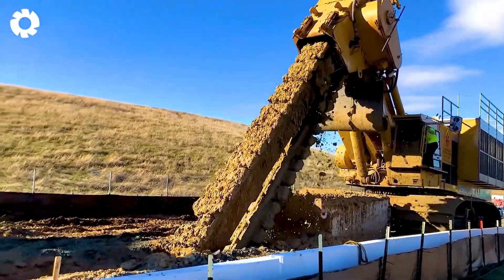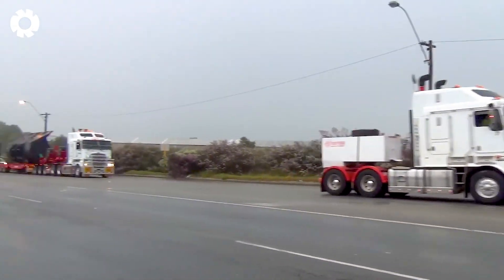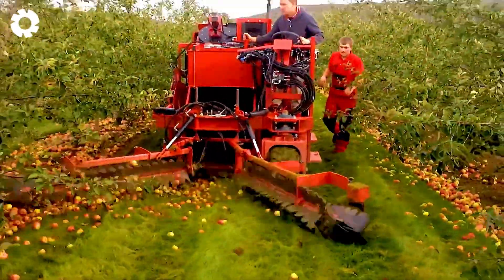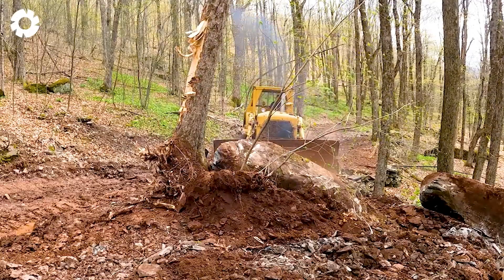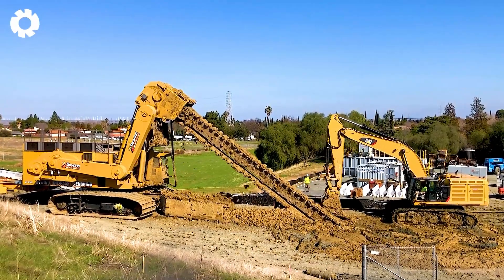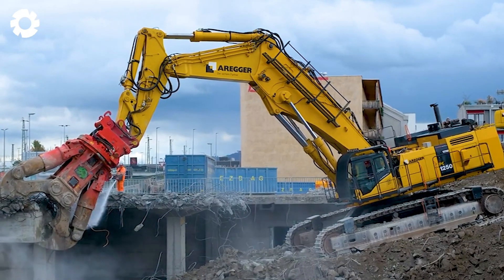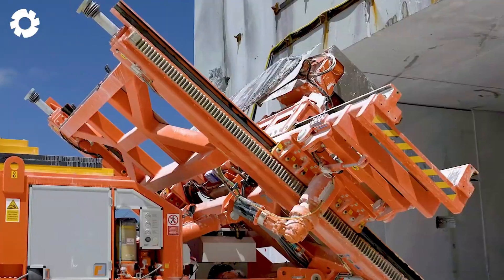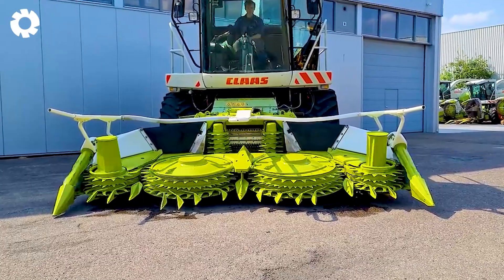Transporting 9.9M of Tons of Apples This Way - Farmers Grow Tons of Apples | Agriculture Technology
Agriculture technology has revolutionized the way 9.9 million tons of apples are grown and transported efficiently. Farmers rely on agriculture technology to optimize irrigation, monitor soil conditions, and enhance apple yields. During transportation, agriculture technology ensures precise handling and temperature control to maintain apple freshness. Innovations in agriculture technology include automated sorting and packing systems, streamlining the supply chain and reducing waste. These advancements in agriculture technology enable farmers to meet global demand for apples while minimizing environmental impact. The future of apple farming and logistics depends heavily on continued progress in agriculture technology.

00:00 modern agriculture technology
01:56 heavy truck
03:50 apple harvester
05:55 heavy bulldozer
10:20 heavy excavator